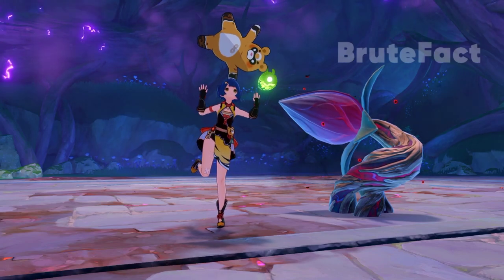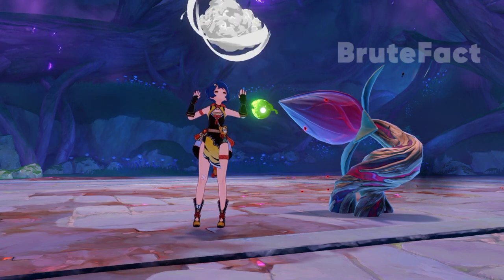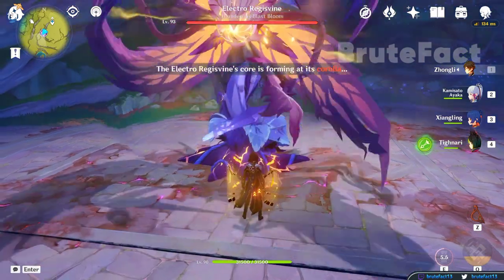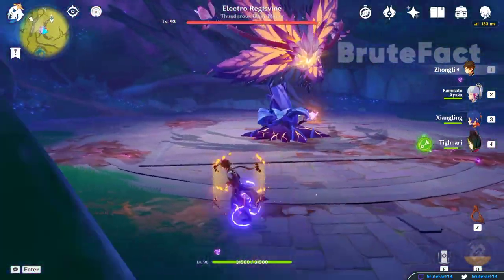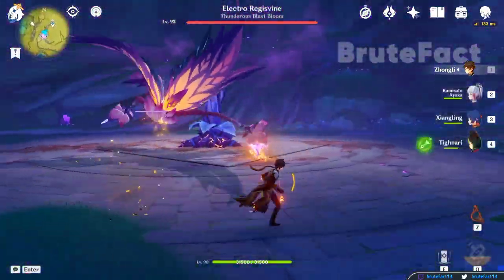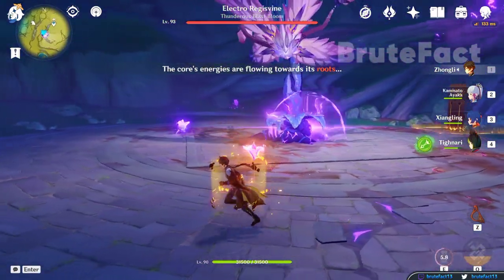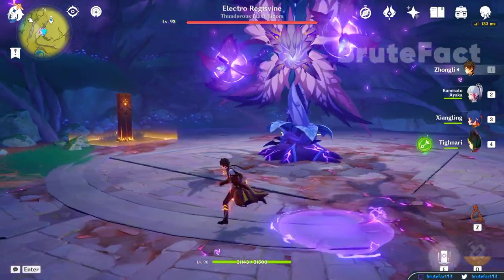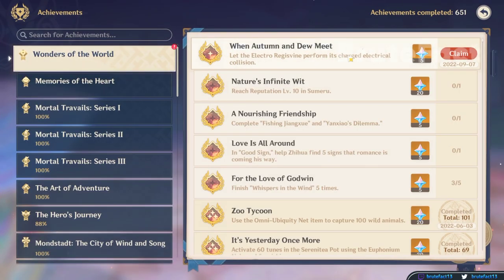Electro Regisvine Secret Achievement: When Autumn and Dew Meet | Genshin Sumeru Hidden Achievement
Hello everyone.
In this video, I have shown a secret/hidden achievement When Autumn and Dew Meet that you can get from the new 3.0 Sumeru world boss, Electro Regisvine. I hope this video was helpful!